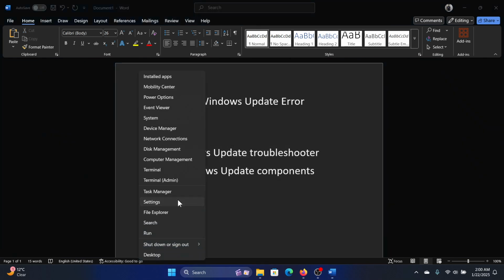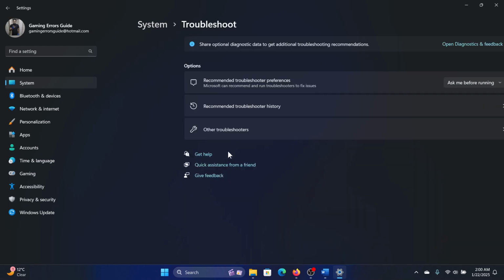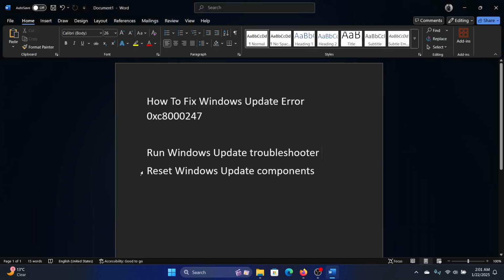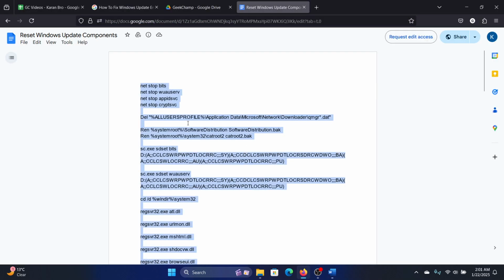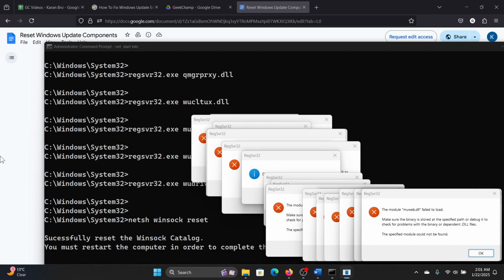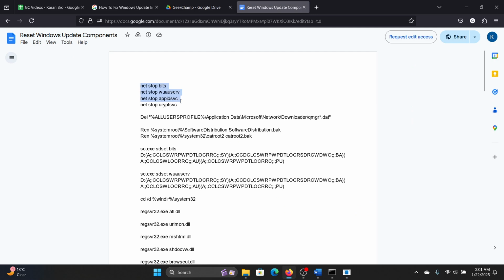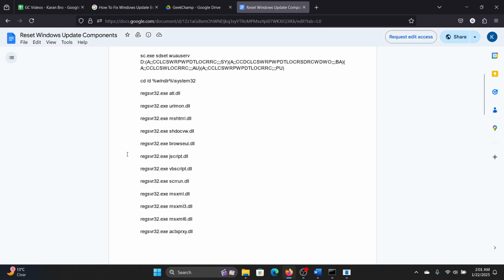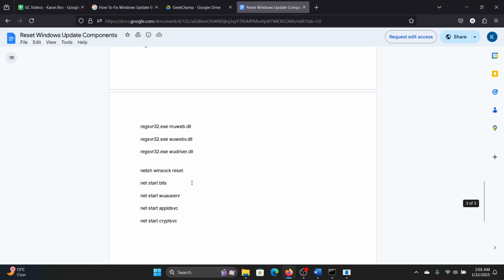How To Fix Windows Update Error 0xc8000247 on Windows 11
Video Title: How To Fix Windows Update Error 0xc8000247 on Windows 11

If you wish to fix Windows Update Error 0xc8000247, then please watch this video.